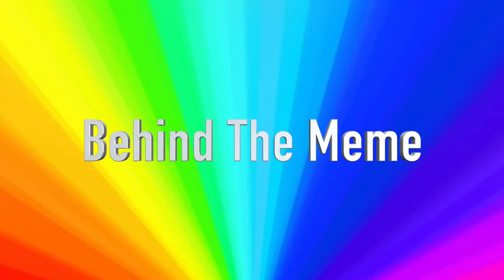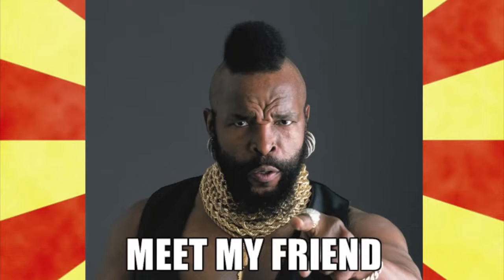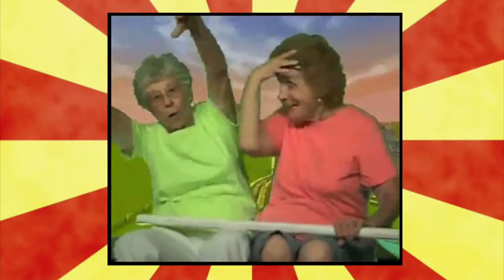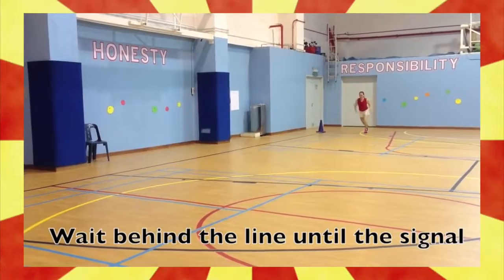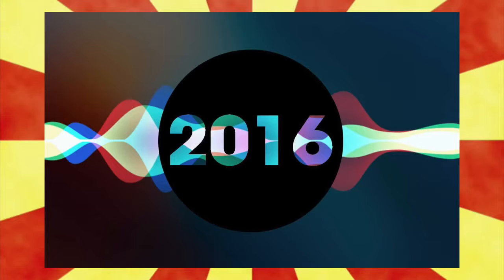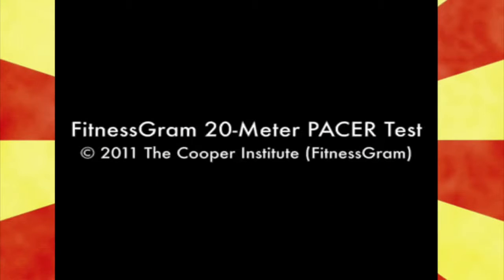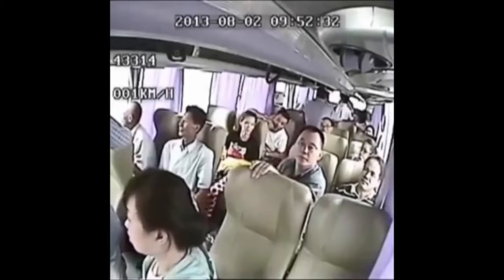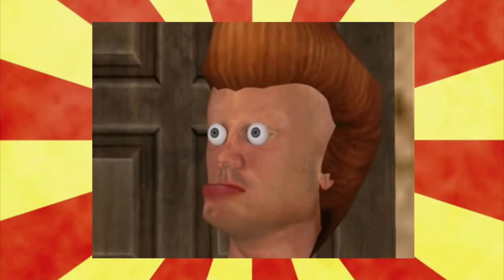What is the fitnessgram pacer test? The origin and history of the pacer test meme explained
what is the fitnessgram? What is the origin of the intro? When did it become a meme? Today we look at the pacer test memes that are popular on vine and explain what they are and the history of them.

The fitness gram pacer test is a physical fitness test that is very popular in PE in school as well as other organizations that have an emphasis on fitness. The internet has done what the internet does best and taken it and made it into popular memes. The copypasta meme is often used in vine and other short videos to create funny jokes. Always being random and strange. Let's figure out how it all started.